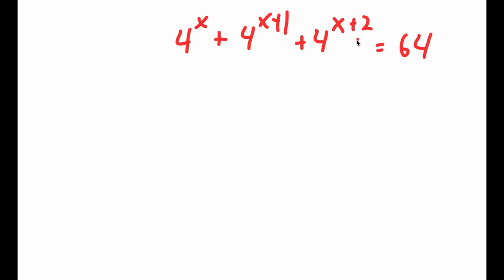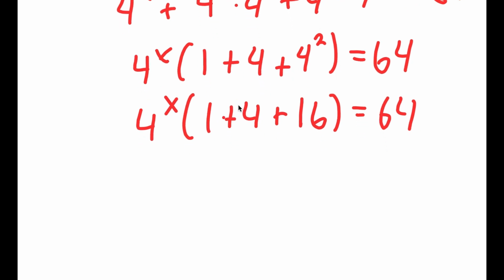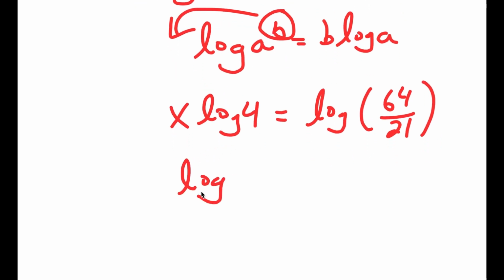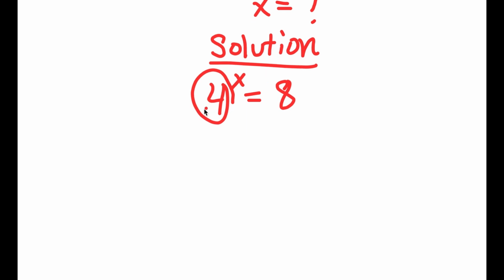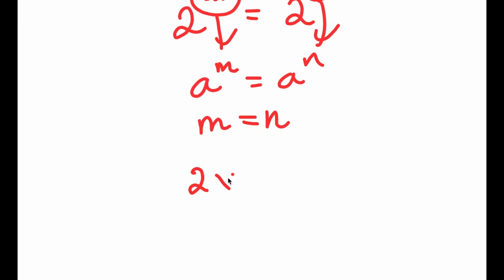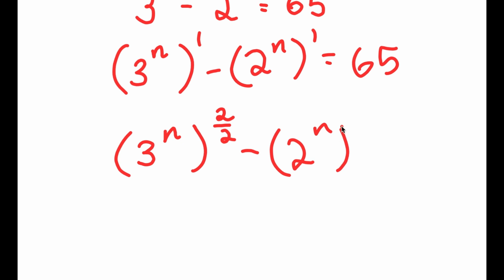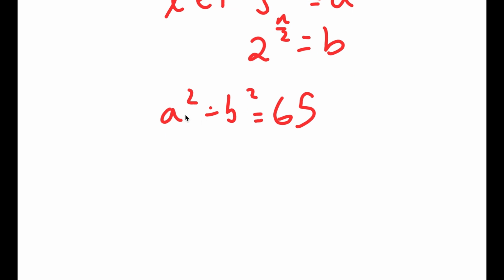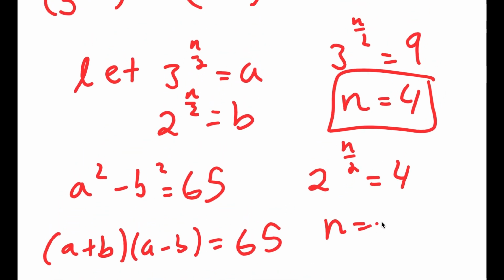Mastering the Nice: Conquer Complex Exponential Equations with Ease